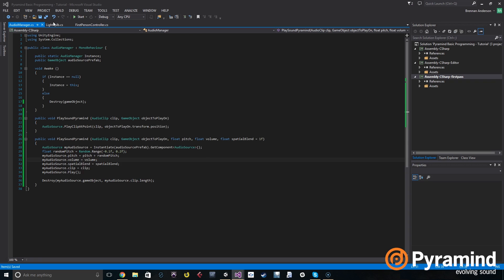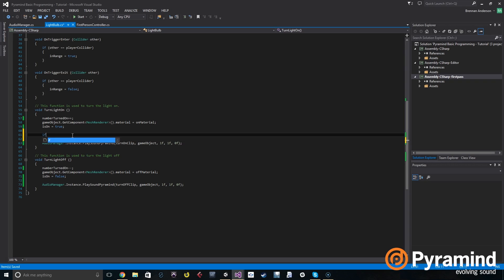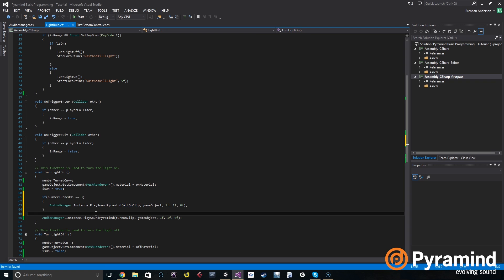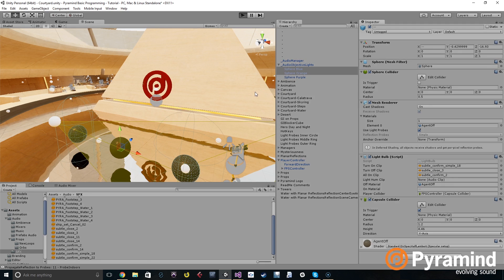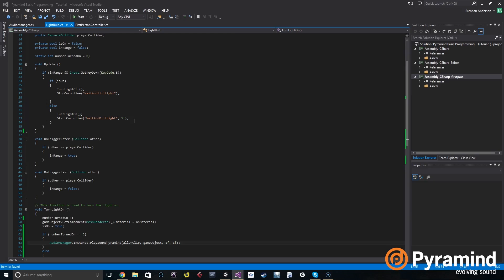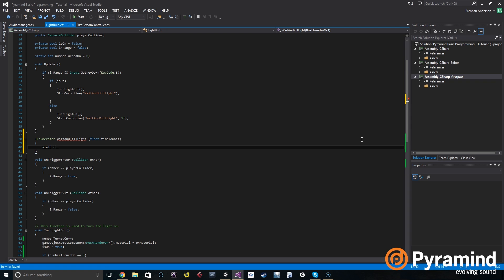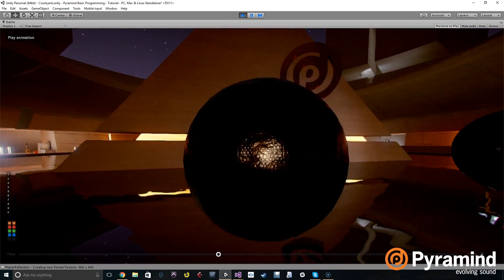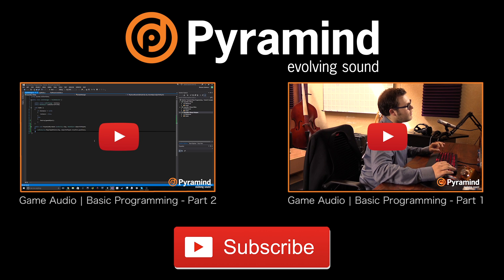Game Audio | Basic Programming - Part 3 | Unity & C♯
In part 3 of our multi-part game audio programming series, Brennan shows us how to create coroutines for more advanced sound programming within a game.